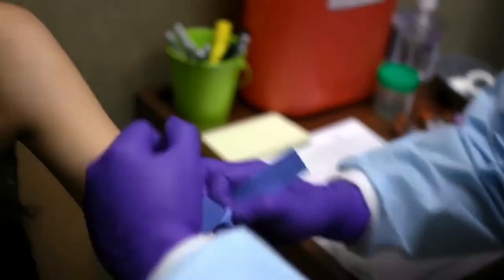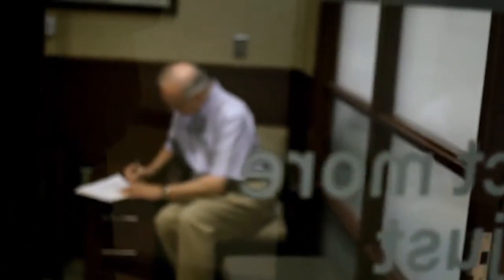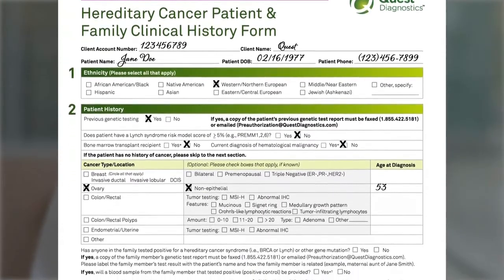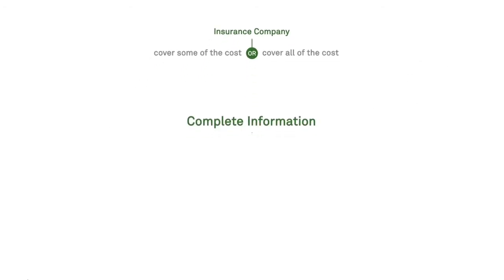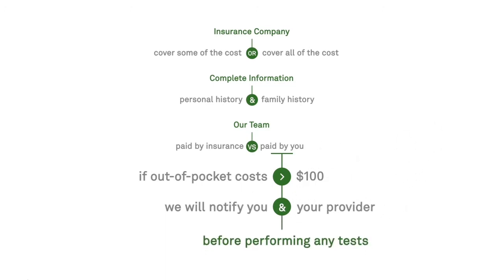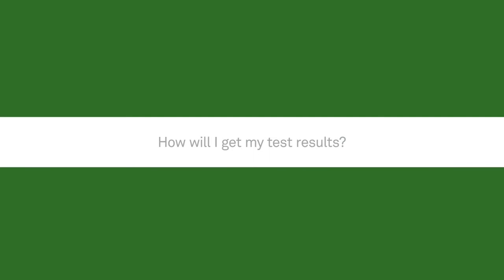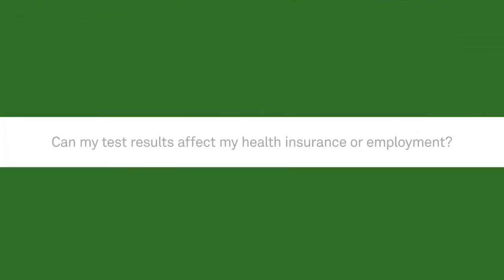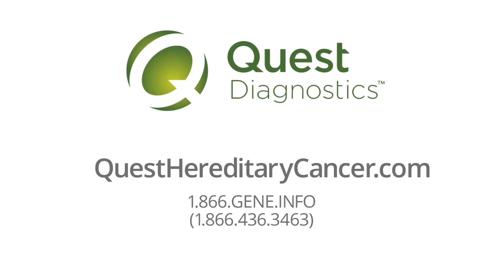Testing for hereditary cancer with Quest Diagnostics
Learn more about the steps involved with getting testing for hereditary cancer.